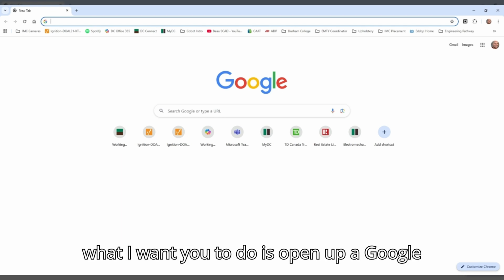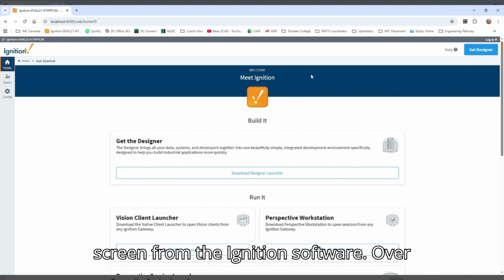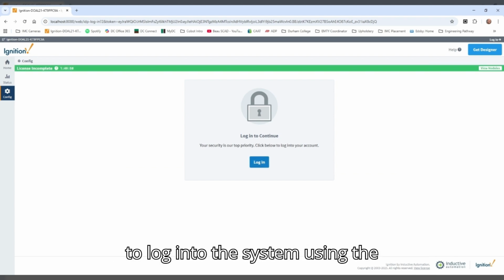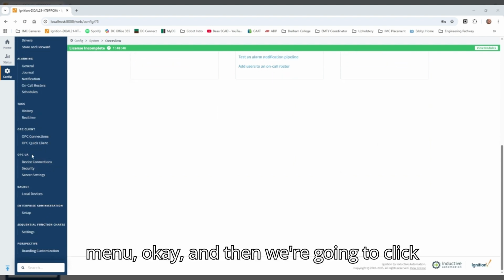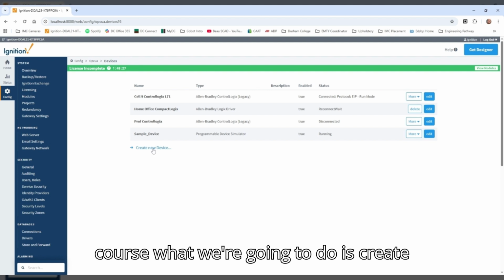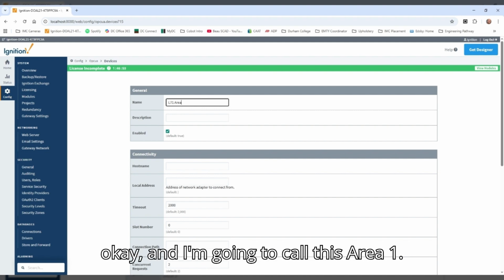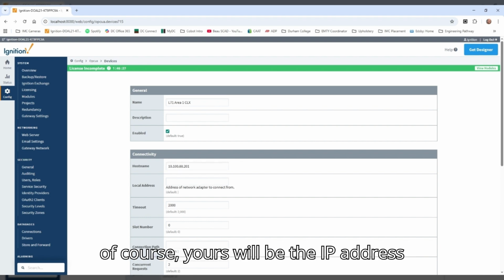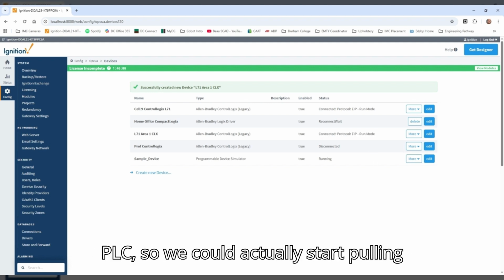Ignition Gateway PLC Config